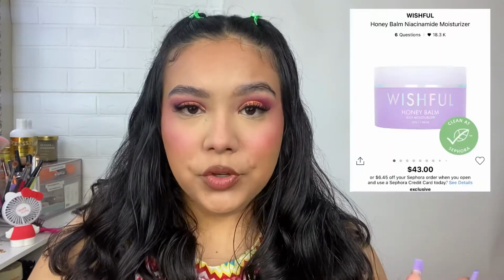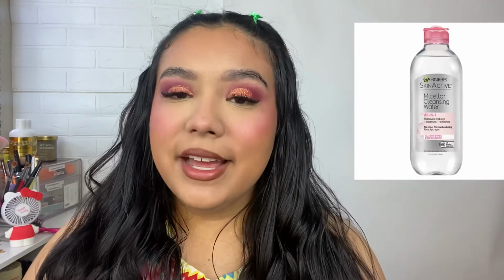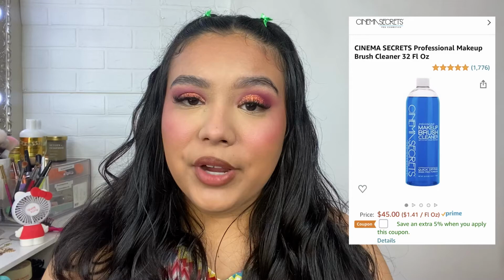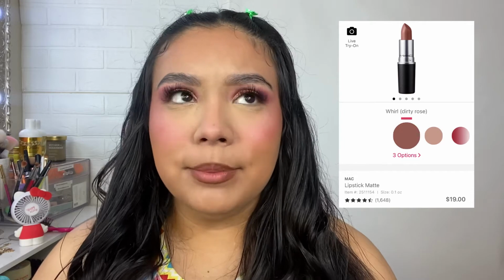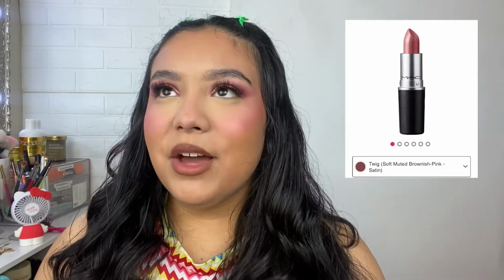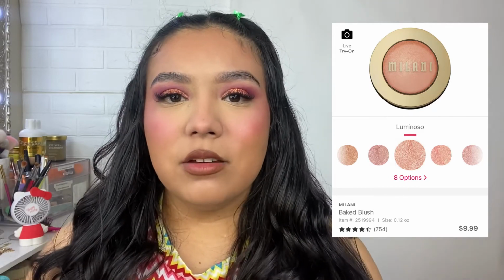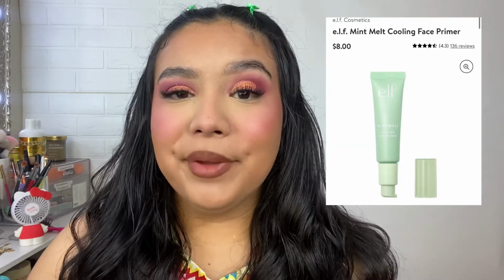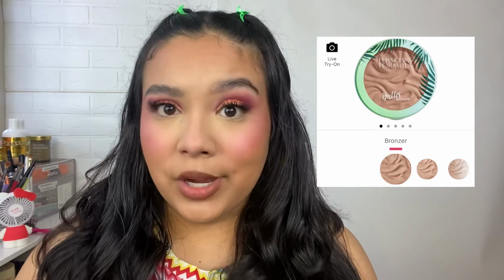PRODUCT EMPTIES !! FULL TEA: would I purchase again? 👀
I just want to take a minute and thank you so much for being here. Today's video Is my current product empties. These are products that I've used up and repurchased countless times.all the links to each product Is down ⬇️

💖PRODUCT LINKS💖
Cinema secrets Instant-brush cleanser
Micellar water (makeup remover)
Elf mint Melt cooling Primer
Milani make It last setting spray
Milani luminoso baked blush
Wishful skin honey balm
Nyx lip pencil "ever"
Mac whirl
Mac velvet Teddy
Mac twig
FENTY glow gloss bomb
Physicans formula butter bronzer
Maybelline loose setting powder

xo, breesglam.